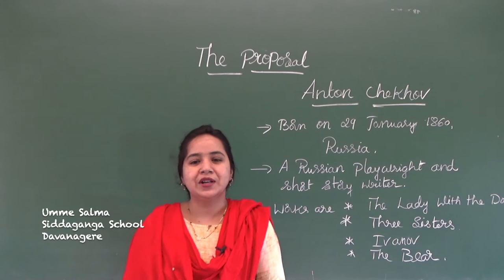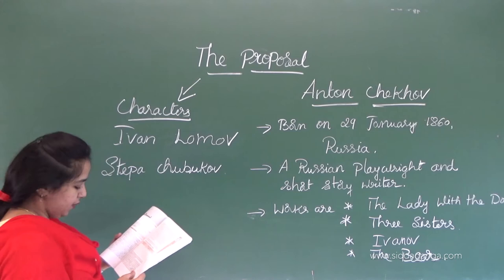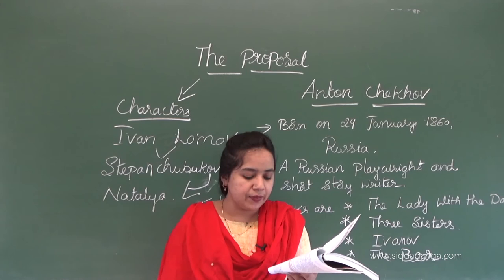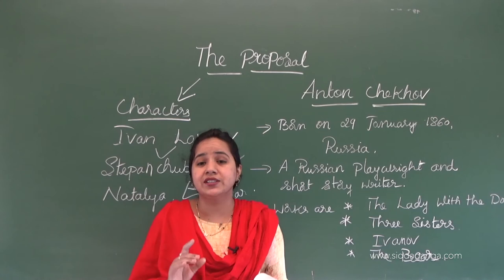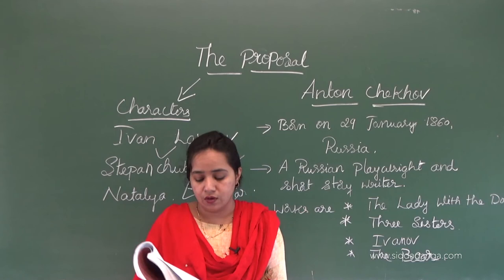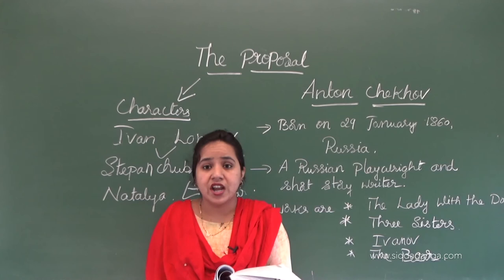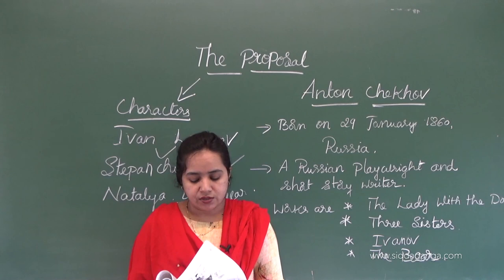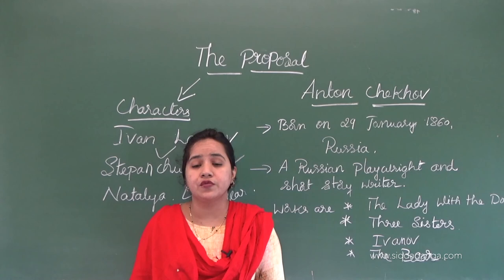CBSE 10 - ENGLISH - THE PROPOSAL - PART 1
ENGLISH BY UMME SALMA MADAM